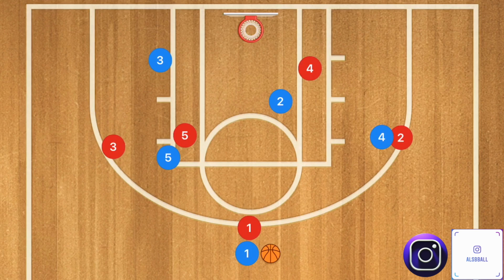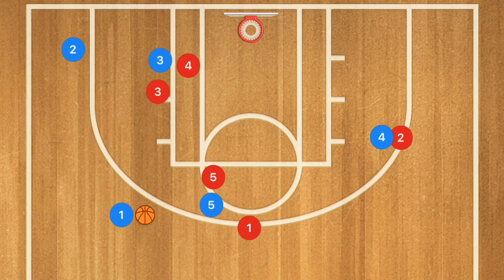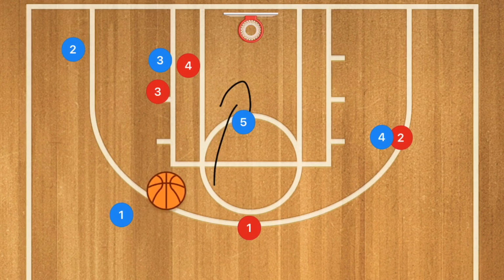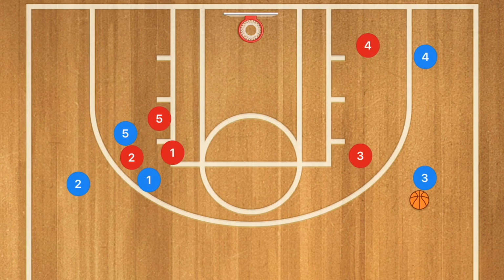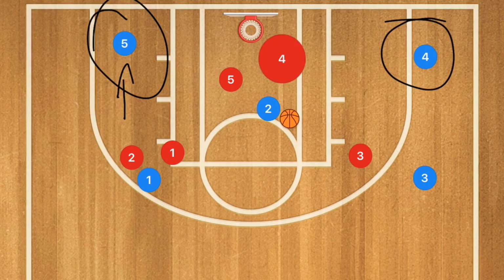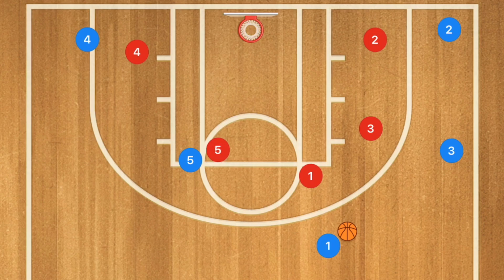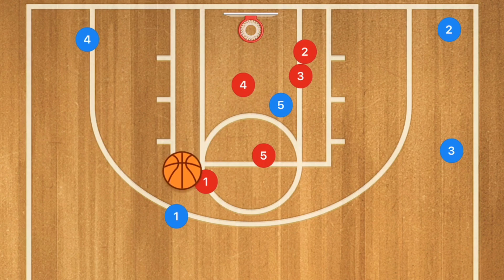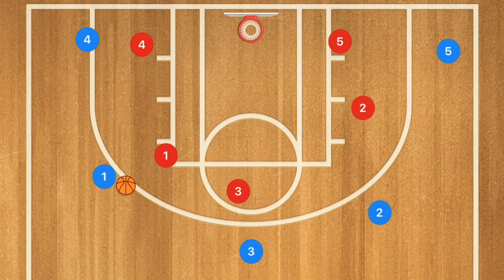Simple Basketball Plays For Youth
Simple Basketball Plays For Youth, in this video I show some simple Basketball plays that you can use on middle school level Basketball teams. Each of these Basketball plays have multiple optinos and the second play moves into a 5 out if none of the options are hit with a pass. I hope these Simple Basketball Plays For Youth work for your Youth Basketball team.